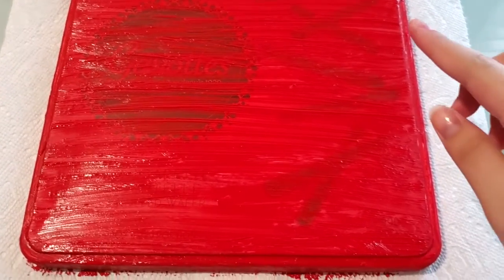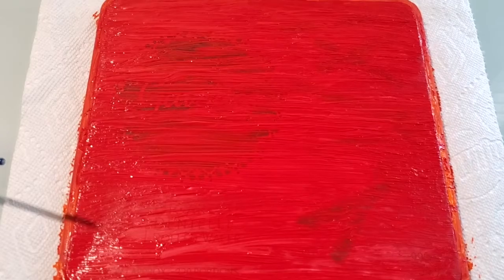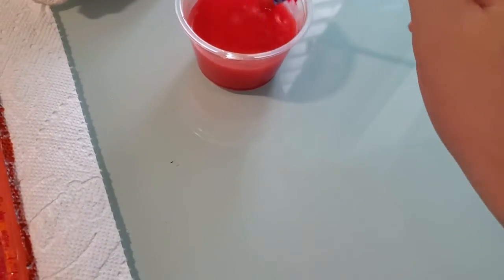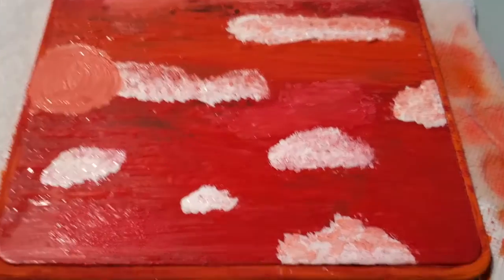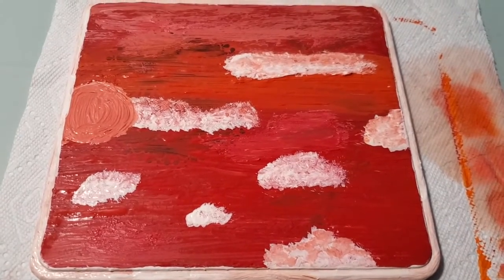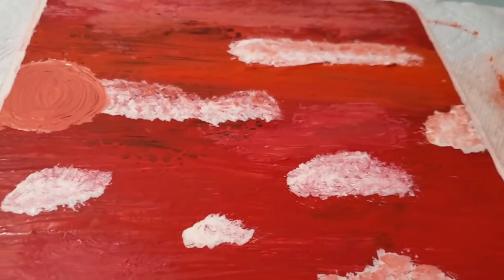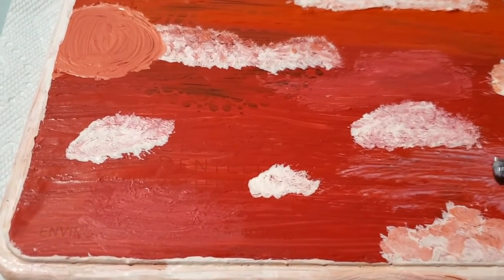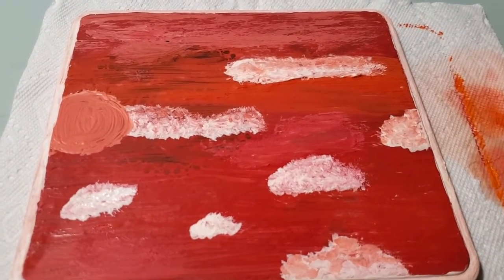Paint with Me